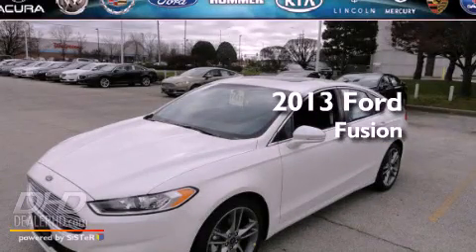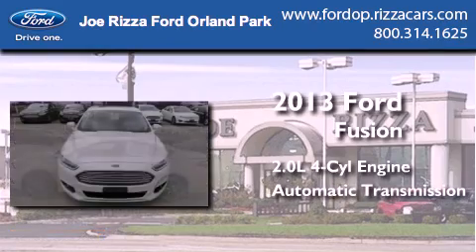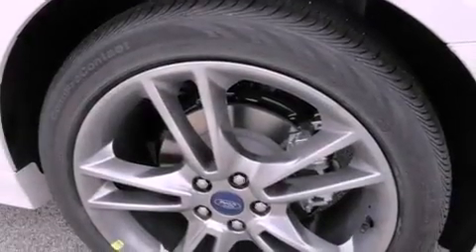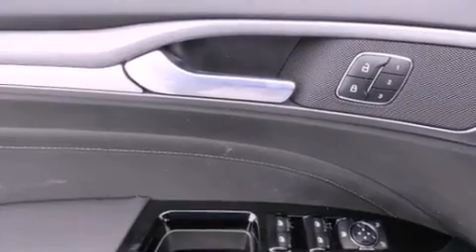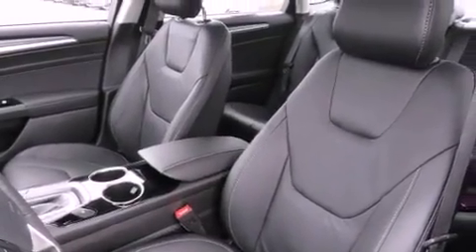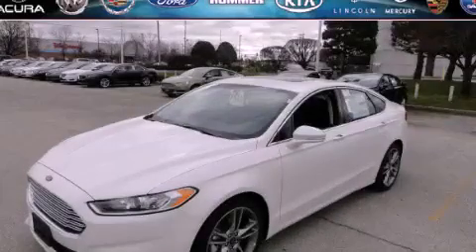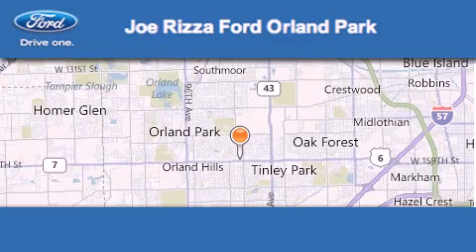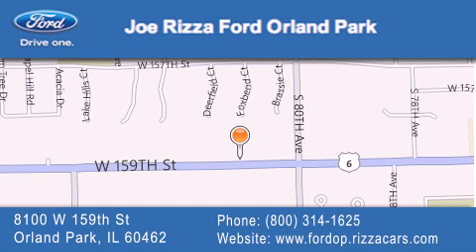2013 Ford Fusion Tinley Park IL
Year : 2013
 Make : Ford
 Model : Fusion
 Engine : 2.0L
 Trans . : Automatic
 Exterior : White Platinum Metallic Tri-Coat

 Interior : CW SPORT LEATHER SEATING CHARCOAL BLACK
 Stock : ND7413